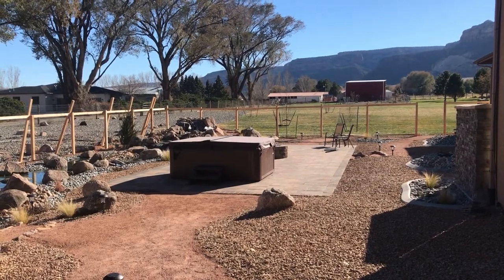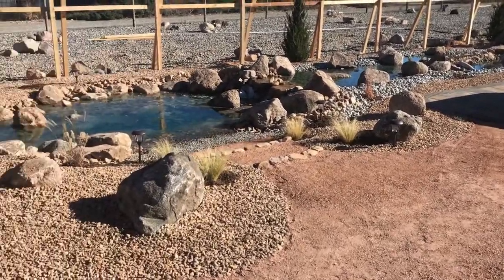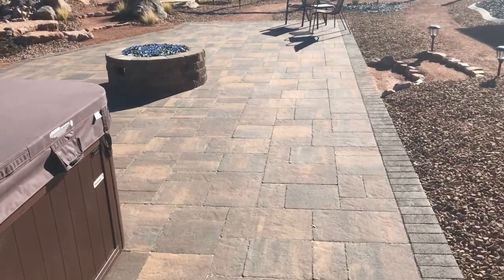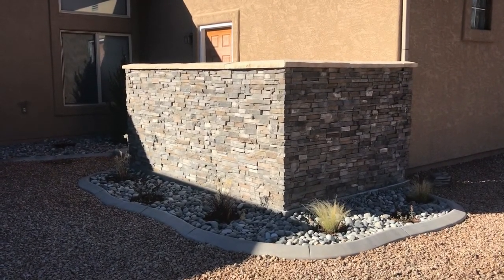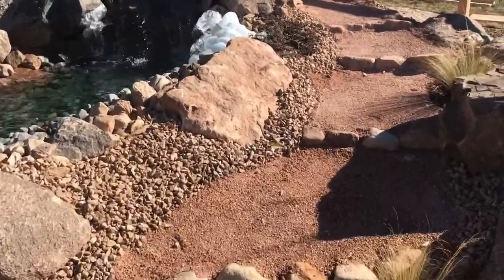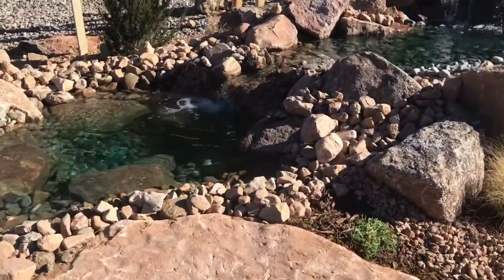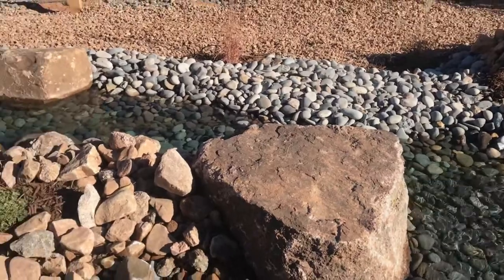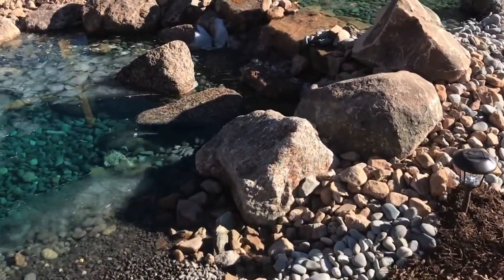Desert Hills Ct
Outdoor living space, including water feature, paver patio, firepit, hot tub, and lighting